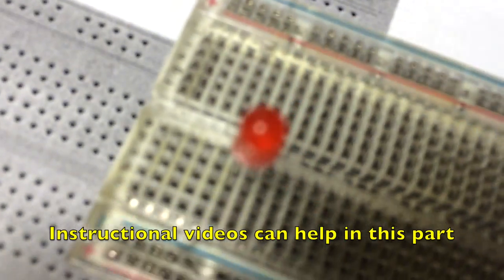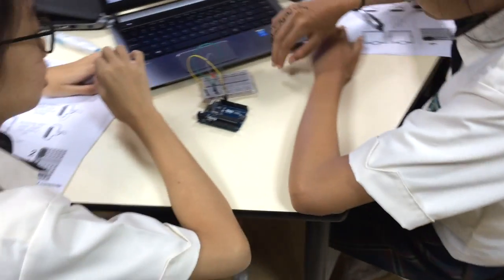What a STEM (ALP) lesson looks like in Singapore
ALP stands for Applied Learning Program, launched by the MoE (Ministry of Education) of Singapore, and executed by STEM Inc., an organization under the MoE.

STEM Inc plays the crucial role in implementing ALP program, including designing the curriculum, writing lesson materials, training teachers and even do on-site support.

This S1 class has 70-min ALP lesson per week, and there are around 10 weeks in each term. This is the second lesson that students play with Arduino.